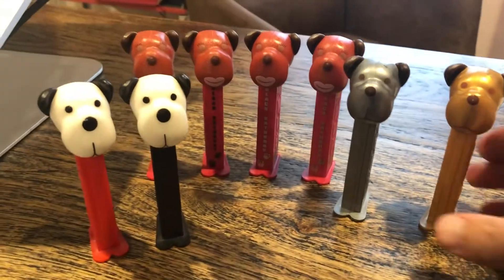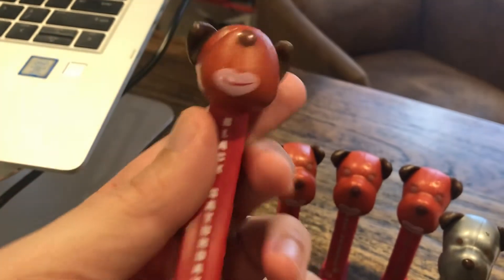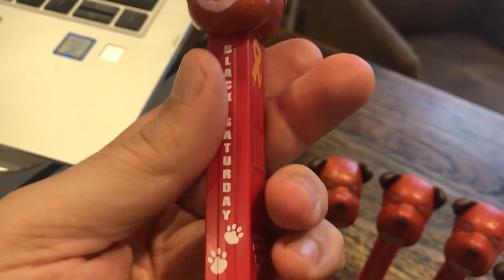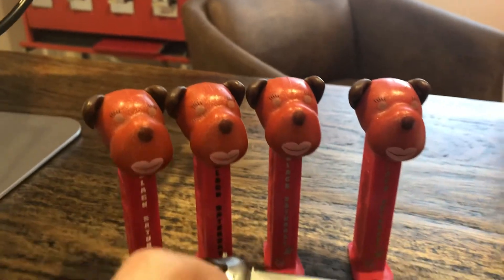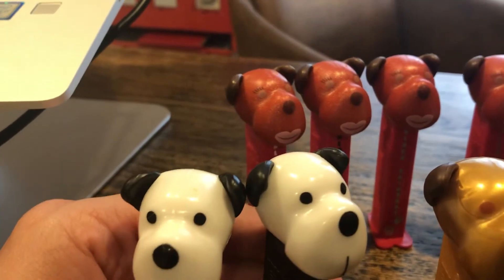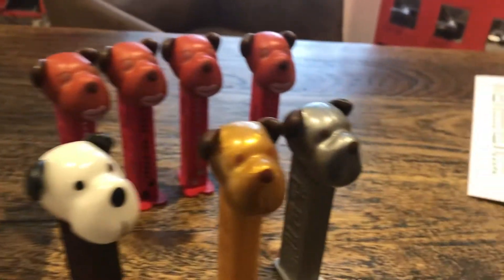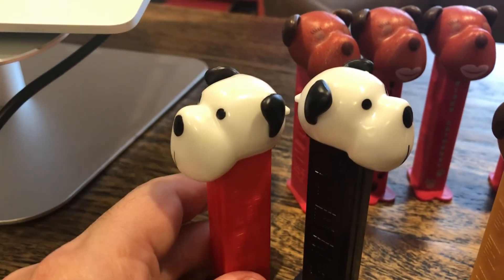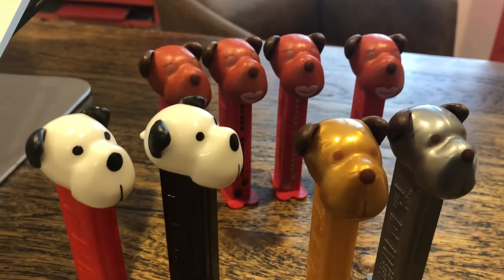Pez Barky - and Barkina! Early new colors for heads!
First appearance of Barkina - 4 really hard to find Black Saturday!
Hurricane Barky - the only white heads.
Gold and Silver anniversary edition for the Animal Welfare League!